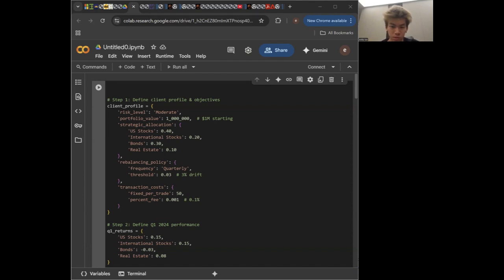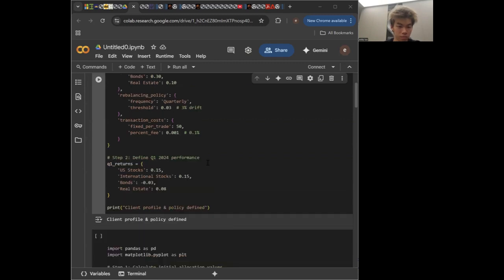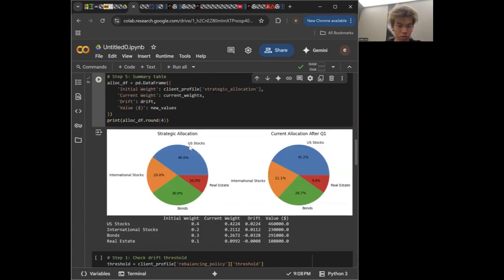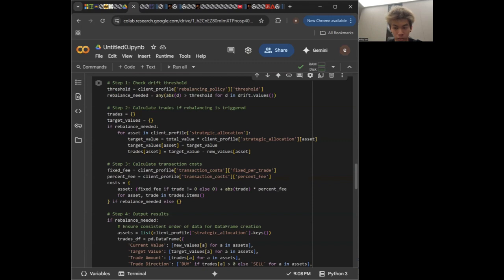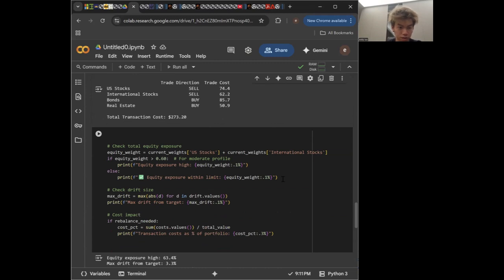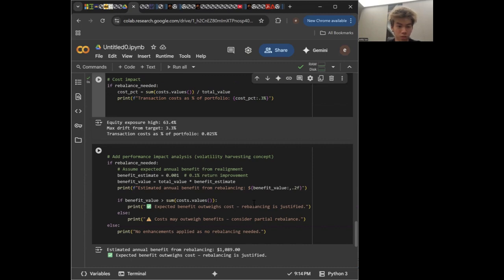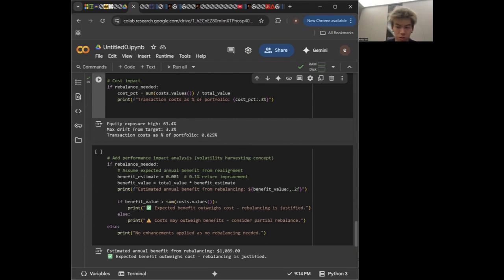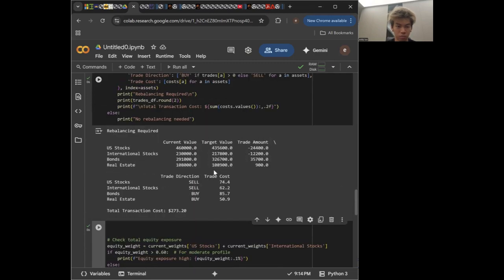Video Assignment 7